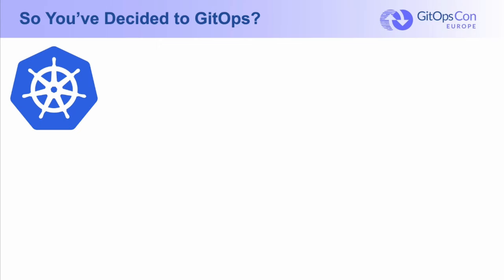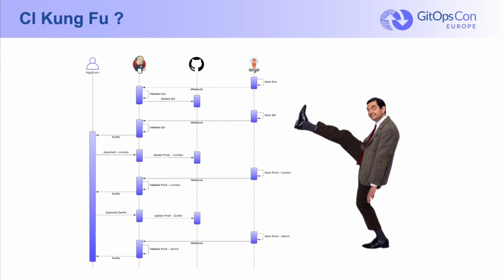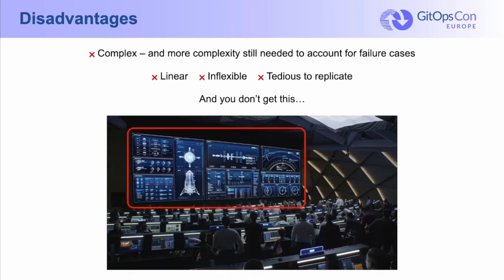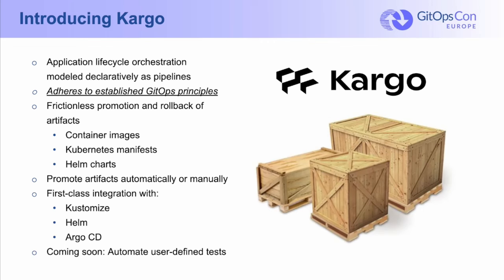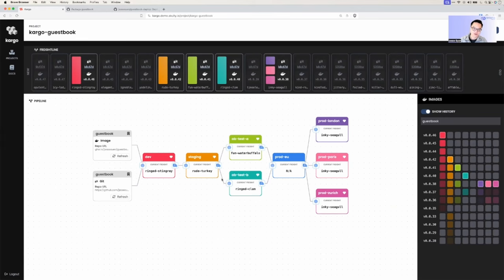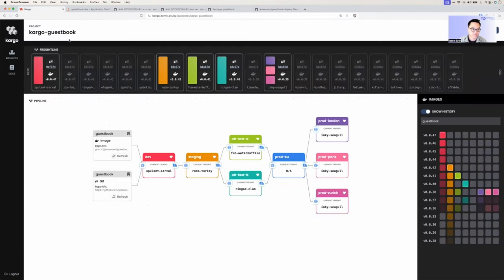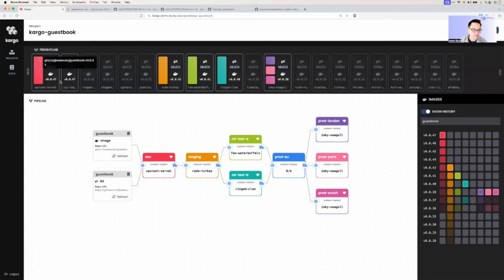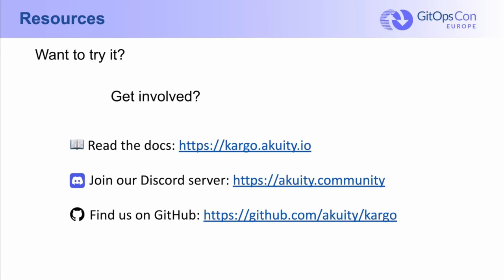Multi-Stage Deployment Pipelines the GitOps Way - Jesse Suen & Kent Rancourt, Akuity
In the pursuit of ever-faster and more-frictionless application delivery, GitOps excels at continuous delivery to single environments. Yet leading, open-source GitOps platforms offer little to accommodate modern deployment pipelines that span many stages, regions, and clouds, and may involve lengthy verification processes. These missing features often force GitOps practitioners to inappropriately fall back on CI platforms and bespoke automation, resulting in complex and fragile deployment pipelines. This talk will zero in on an alternative: patterns that address these challenges while remaining true to established GitOps principles – and an emerging open-source implementation of those patterns. Kargo promises to address these challenges in a declarative fashion while complementing GitOps practitioners’ current crop of favorite tools, such as Kustomize, Helm, Argo CD, and Flux.